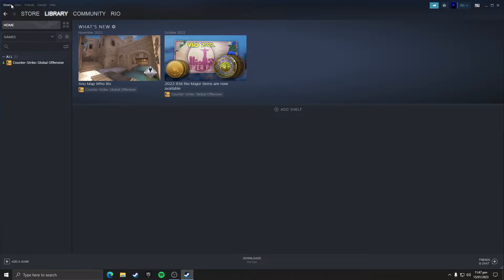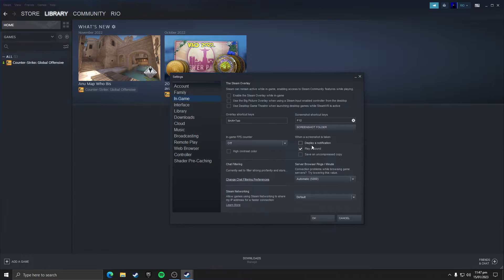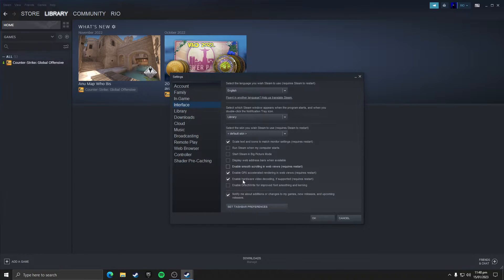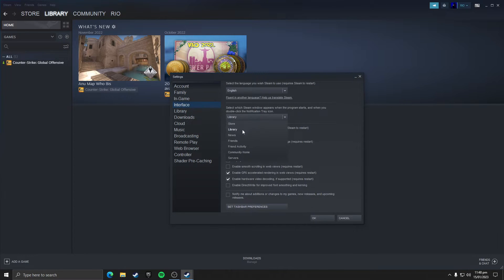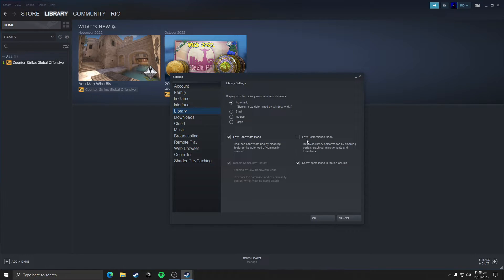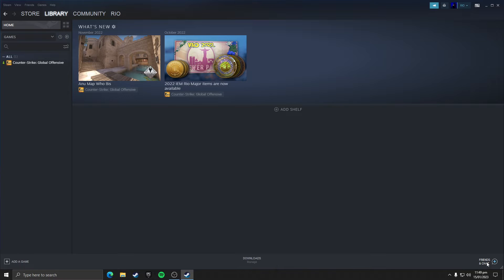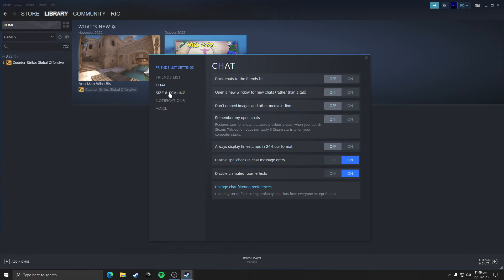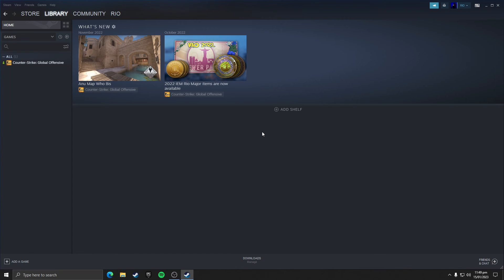Steam Best Settings for Performance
These Steam settings will increase your FPS in games, Reduce Lag, Reduce Input Delay and fix your in game Stutters. These settings can help you fix your FPS drops in games. Your gameplay will be a lot smoother after tweaking these settings.